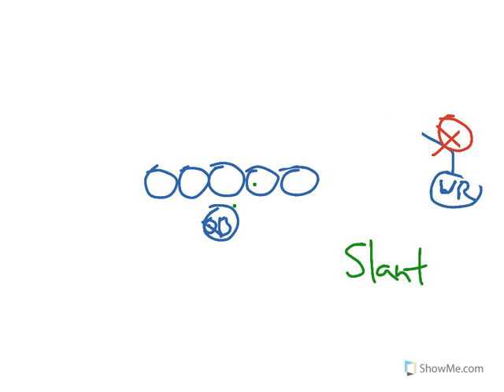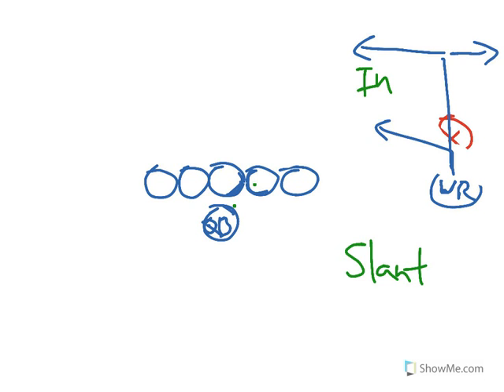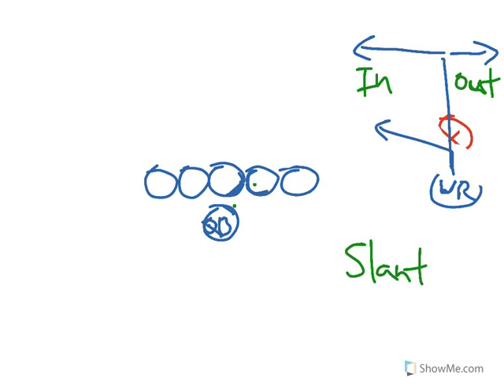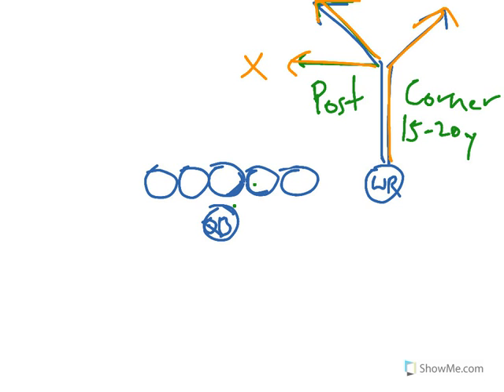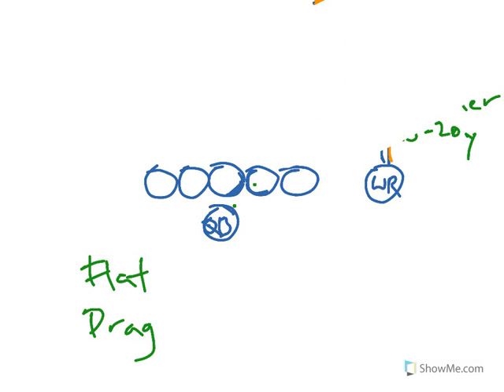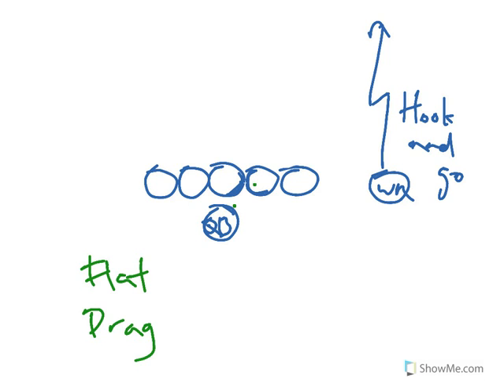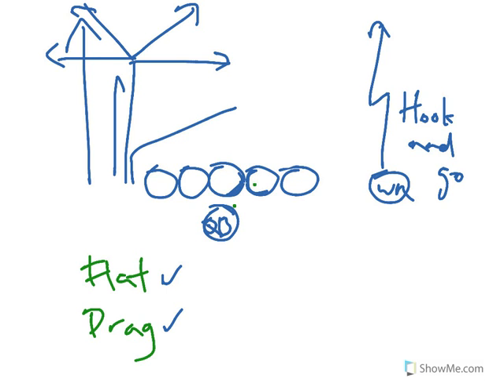How to Football Strategy: Basic Passing Routes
Created by San Kim, football fan, teacher, and founder of ShowMe.com.